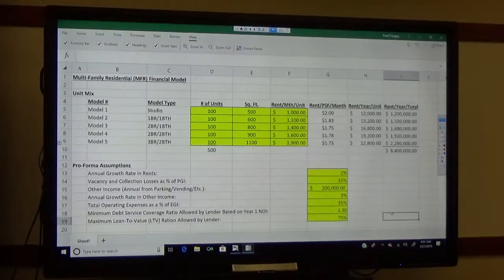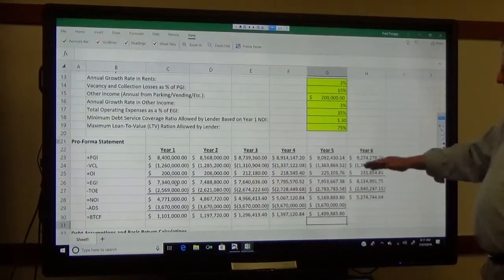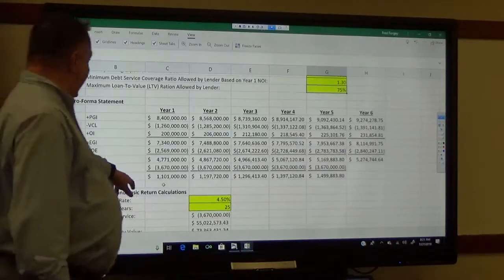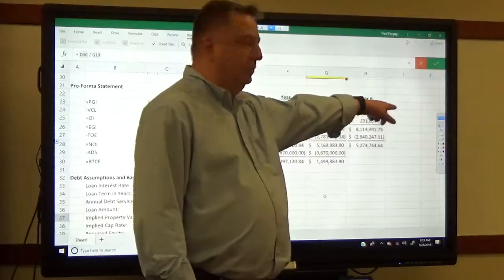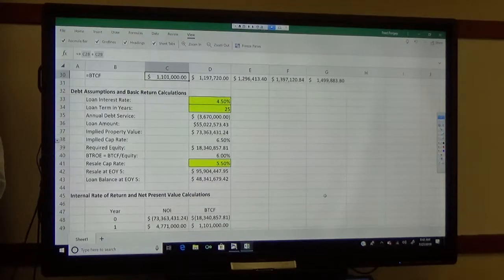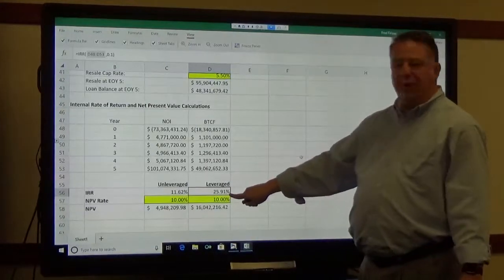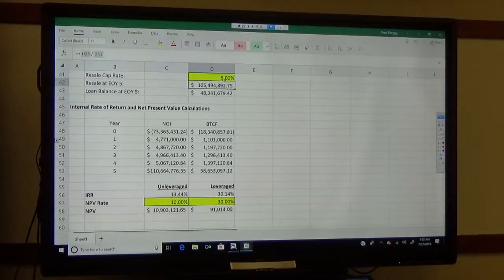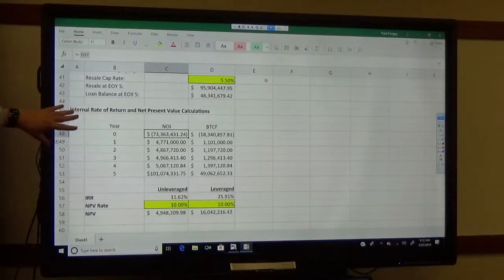REE 5879 - RE Devl Process 2 - July 27 2019 - 1 of 1